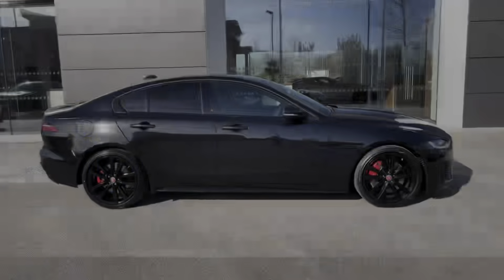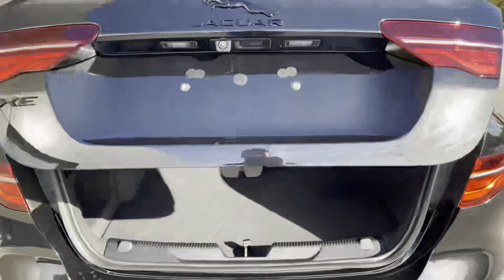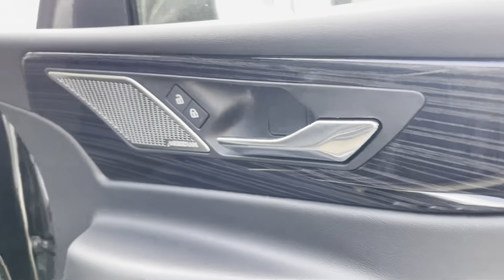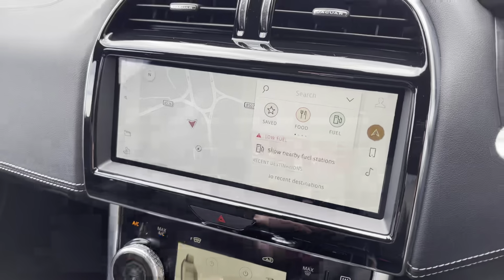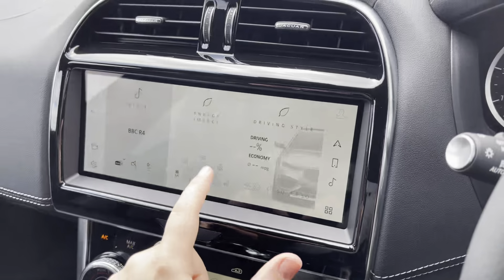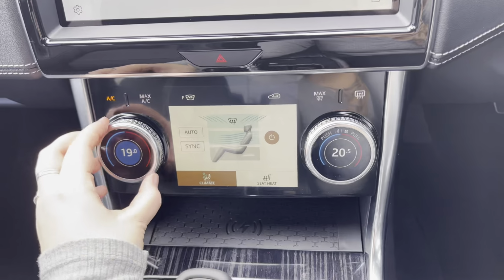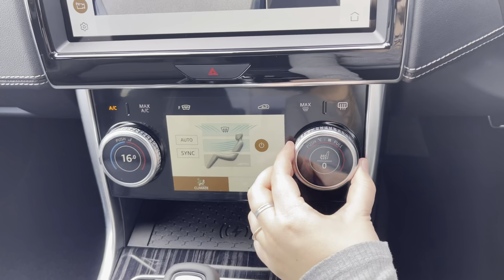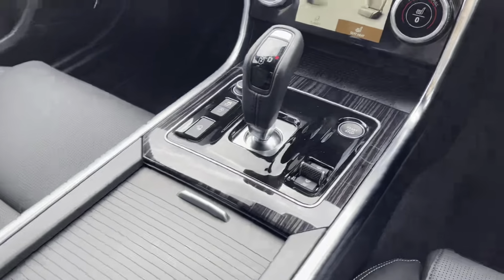Xe black black